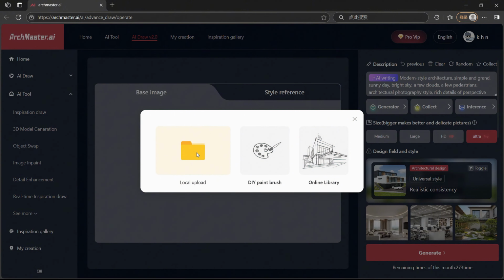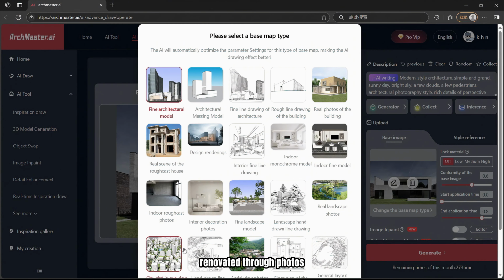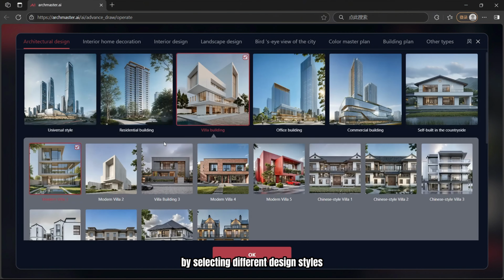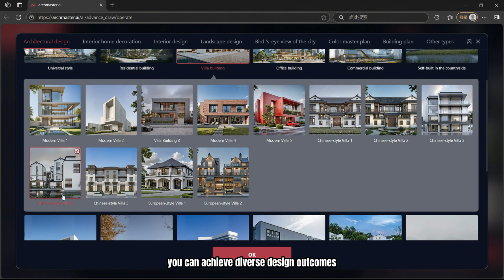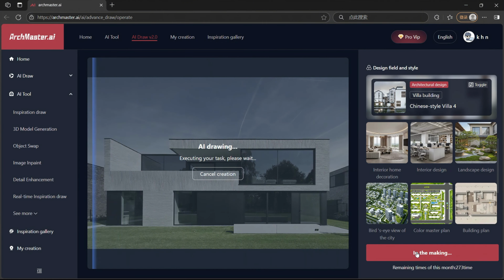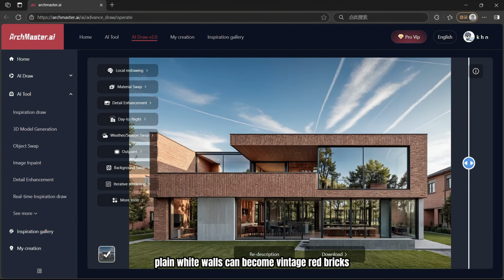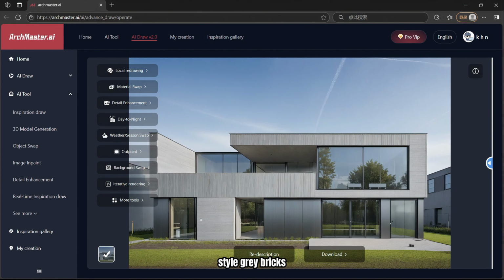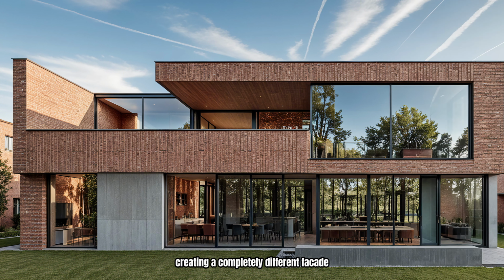Archmaster Tutorial : AI Draw Part 2 - Sketch to image/Photo to image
In this video, I'll show you how to use the AI Draw function to create AI designs from line drawings and real - world photos. This applies to many cases, like turning sketches into designs, urban renewal projects, and interior design renovations.